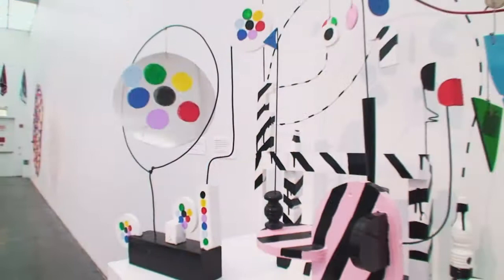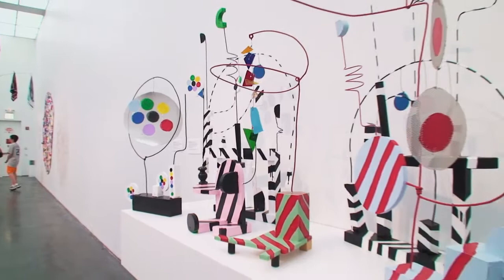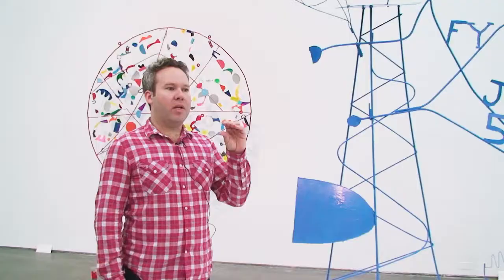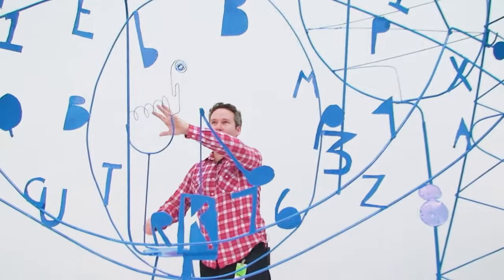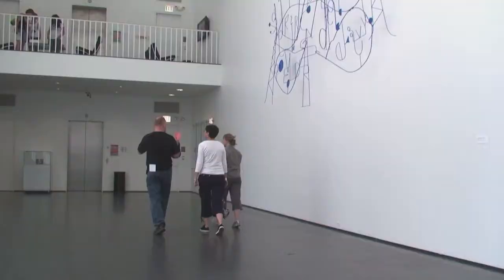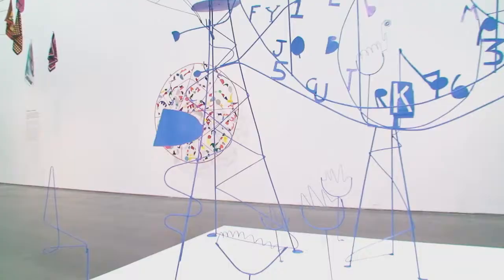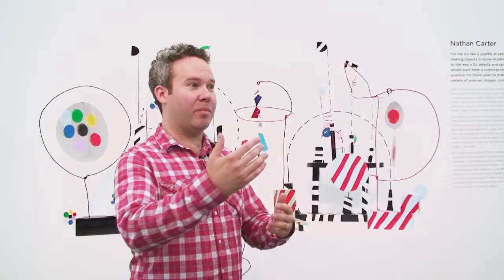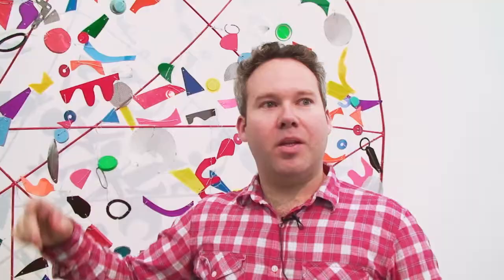Nathan Carter at MCA Chicago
Alexander Calder and Contemporary Art: Form, Balance, Joy
On view Jun 26–Oct 17, 2010

Alexander Calder (1898–1976) is a towering figure of 20th-century art and one of America's most recognizable and beloved artists. This exhibition pairs the work of Calder with the work of seven contemporary artists whose practices are bound to Calder's legacy as modern sculptor—a sculptor of air, as he has been called. While a well-known, even beloved figure, Calder has not previously been considered an important point of reference for contemporary artists. The artists featured in this exhibition have taken important cues from Calder including a return to hand-on production, the creative reuse of materials, and explorations of form, balance, color, and movement.